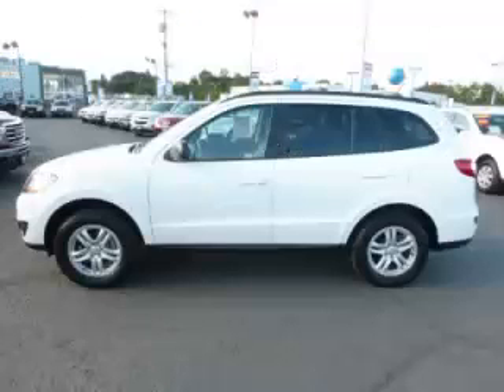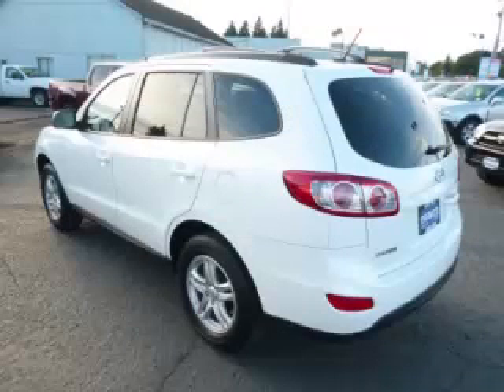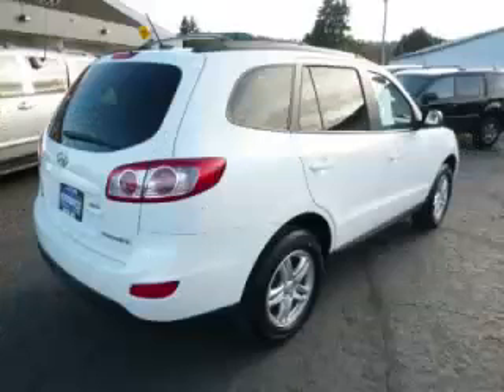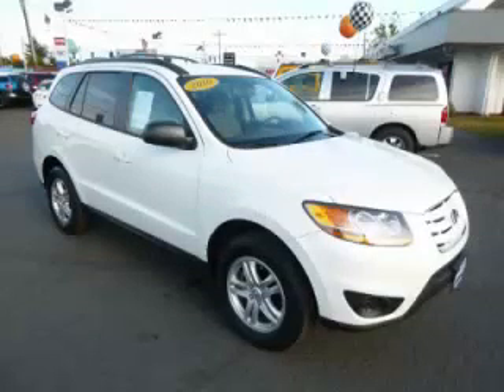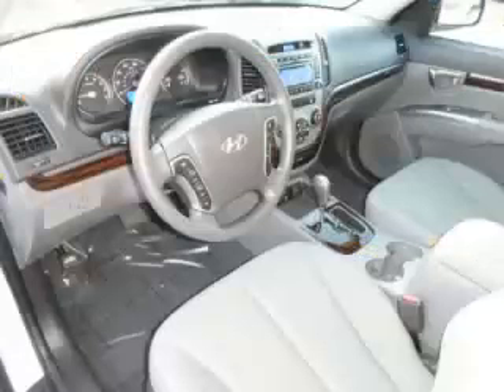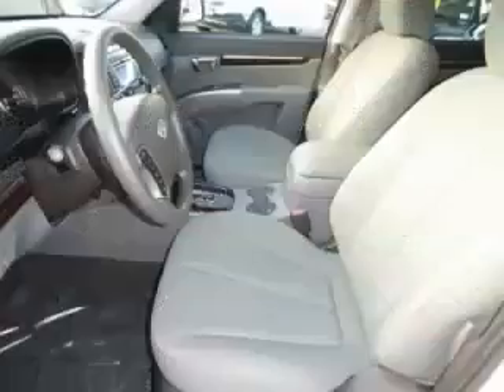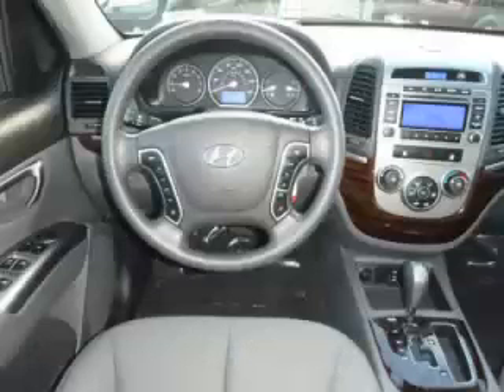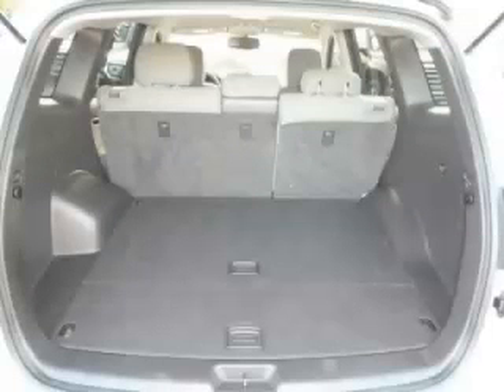2010 Hyundai Santa Fe in Gladstone OR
At Auto Town Buick GMC , our long-standing customers know us a dependable source of used pre owned vehicles, like this Hyundai Santa Fe 4 Door , conveniently located in Gladstone, Oregon . For the absolute best in service, selection, and value, please visit our to learn more about this exceptional 2010 Hyundai Santa Fe

2010 Hyundai 4 Door 4 Door

Engine: L4, 2.4L
Fuel: Gasoline
Transmission: Automatic
Exterior Color: White
 Stock #: GP3467
 VIN: 5NMSG3AB1AH382966